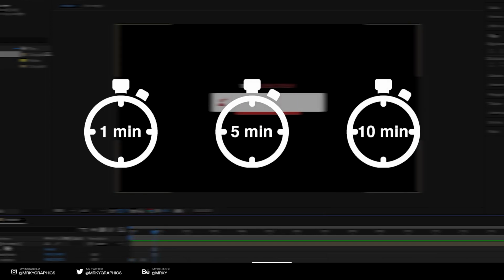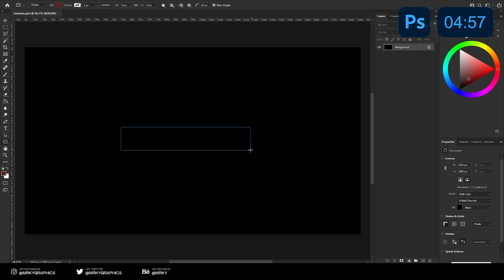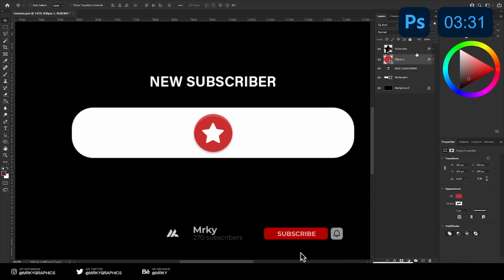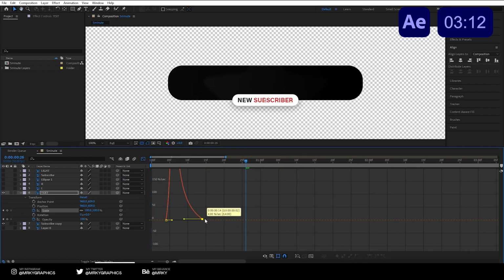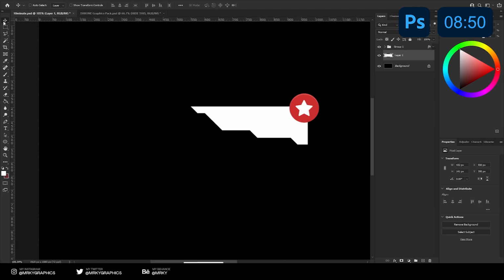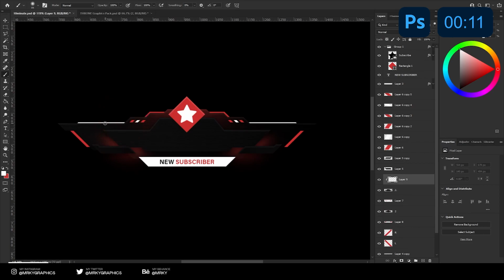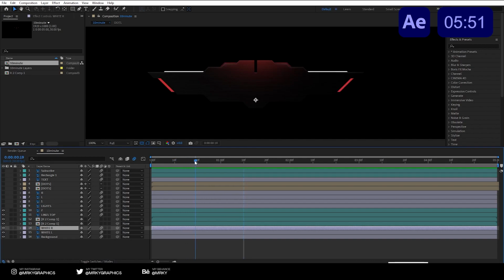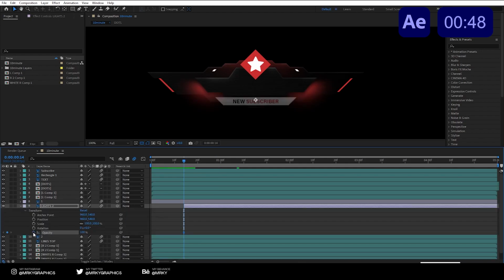Stream Alerts: 1 Minute vs 5 Minutes vs 10 Minutes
TIMESTAMPS:
0:00 Intro
0:19 Round 1 - Photoshop
1:44 Round 1 - After Effects
2:30 Round 2 - Photoshop
5:21 Round 2 - After Effects
7:54 Round 3 - Photoshop
10:45 Round 3 - After Effects
15:30 Verdict